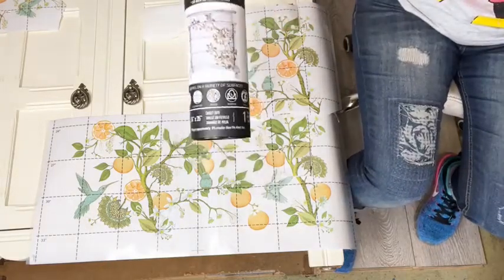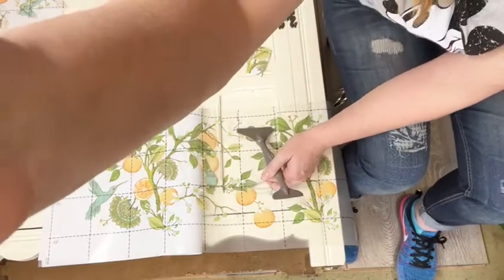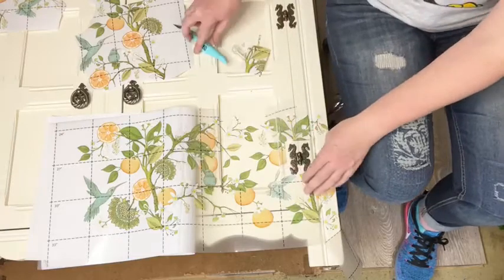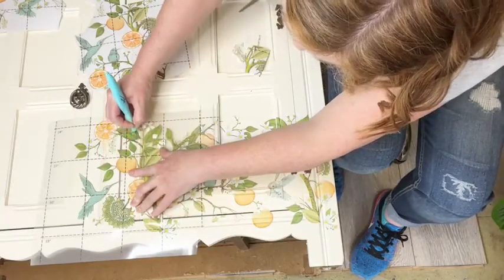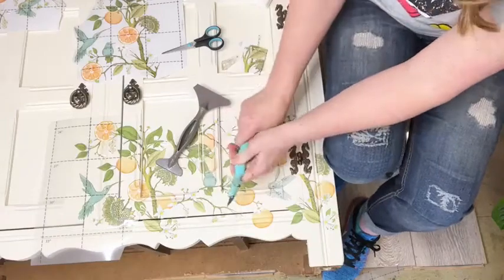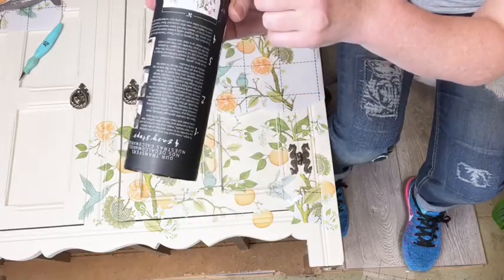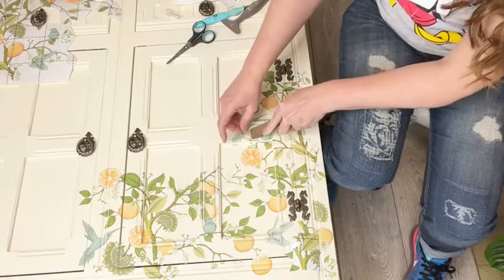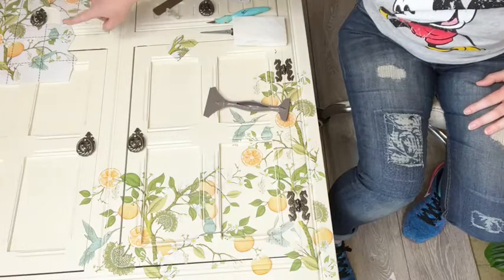Redesign with Prima - Orange Grove - Adding transfers to panels and grooves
In this video I’m using the beautiful Orange Grove transfer from Redesign with Prima to create an eye catching Farmhouse look.

Redesign with Prima & Paint Couture Paint

• Orange Grove transfer

• Italian Ivory, Satin Clear Coat, Light Brown Sugar Glaze

F O L L O W  G R A C I E ‘ S  H O U S E